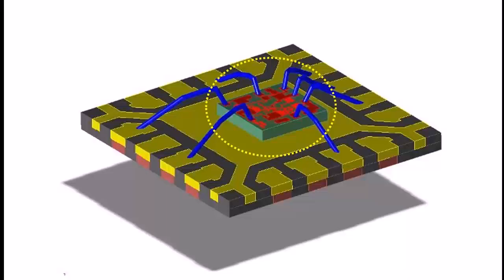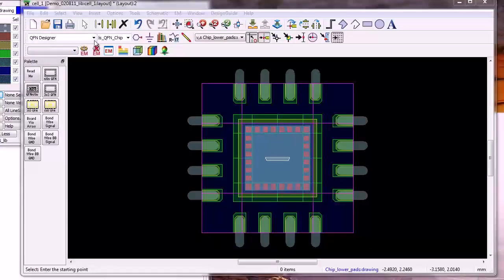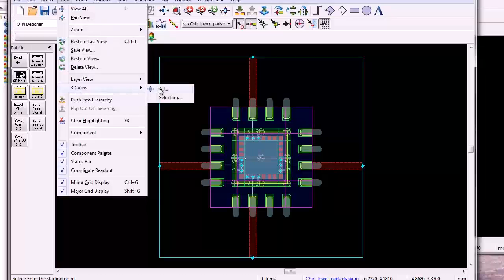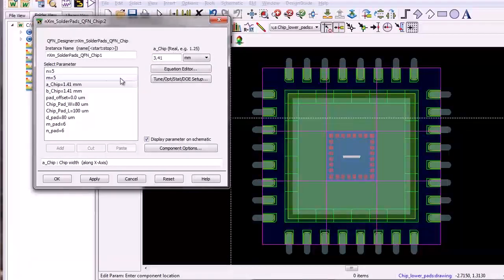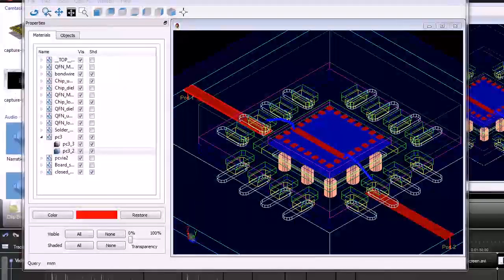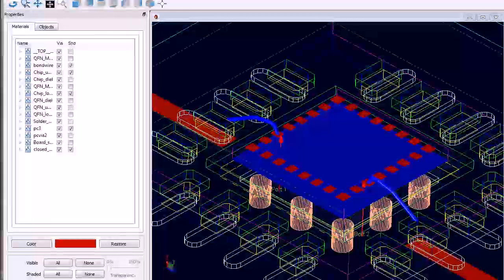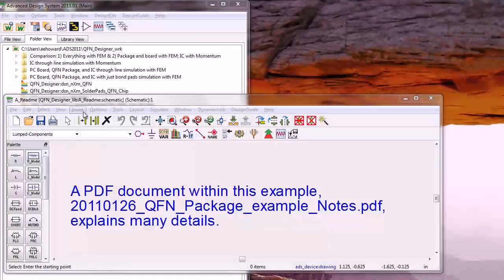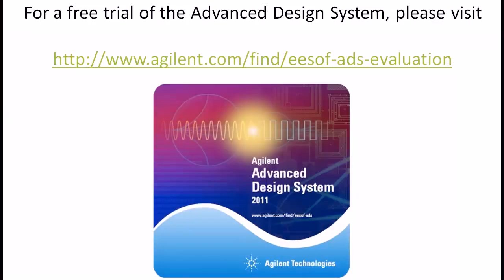Simulating QFN Packages With ADS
This shows the use of a QFN package PDK to setup designs and run FEM and Momentum simulations with ADS.